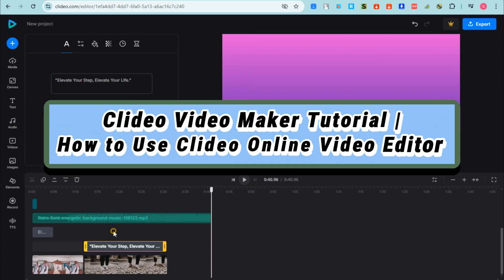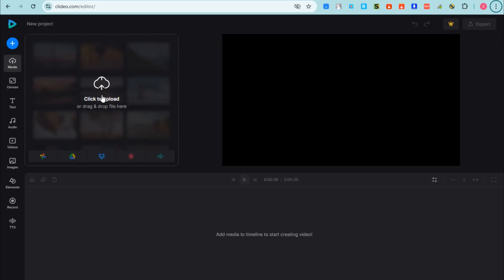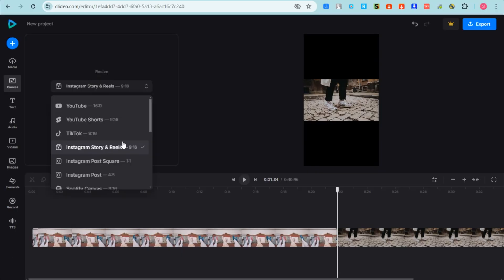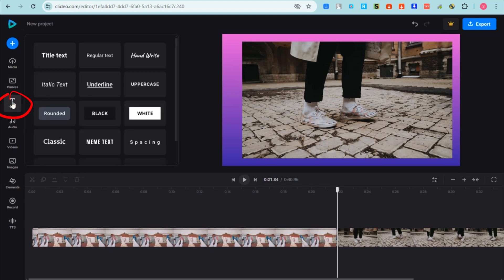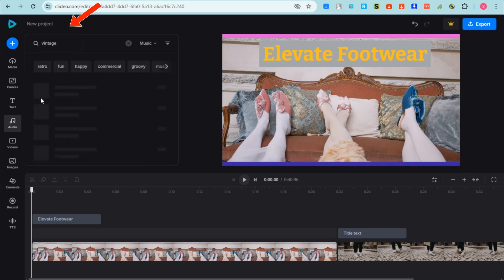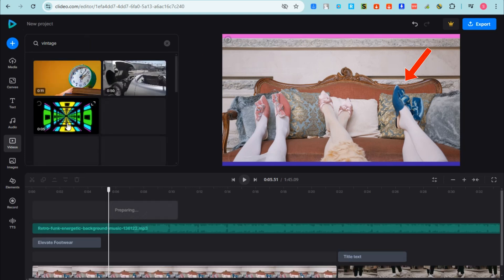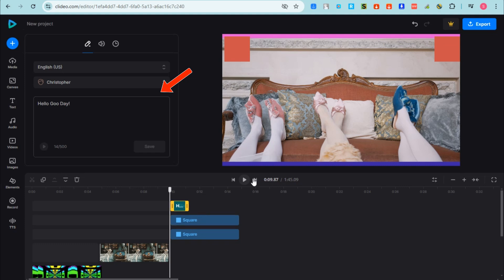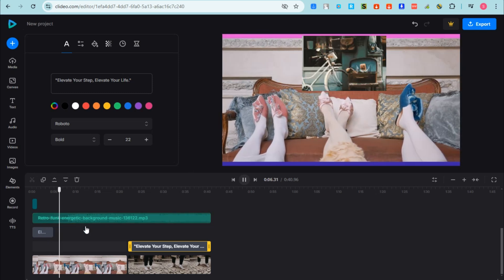Clideo Video Maker Tutorial How to Use Clideo Online Video Editor (For Beginners)